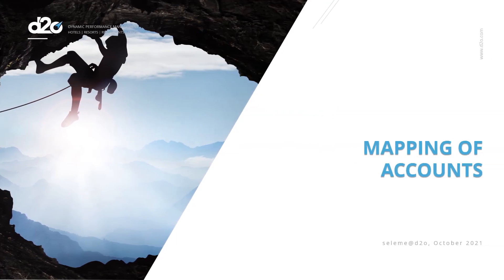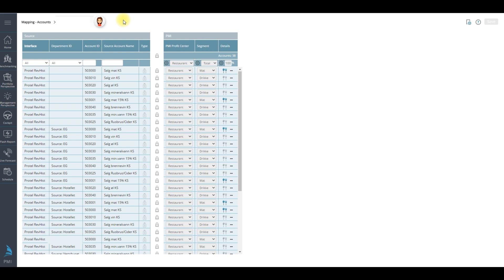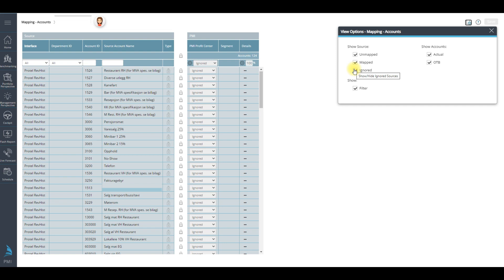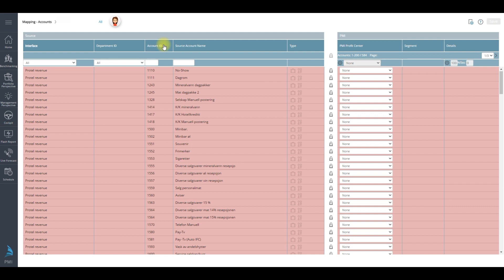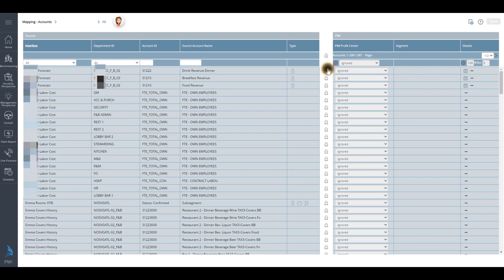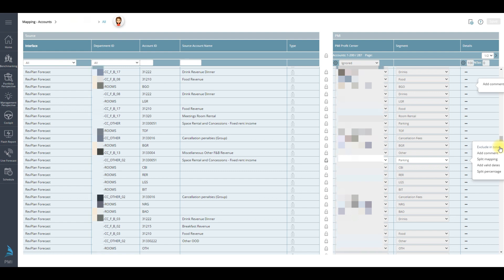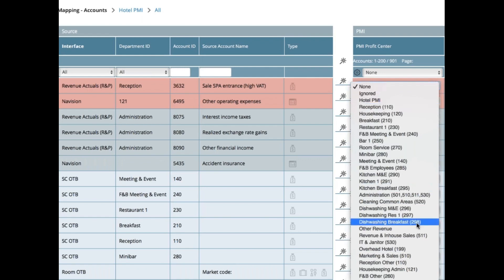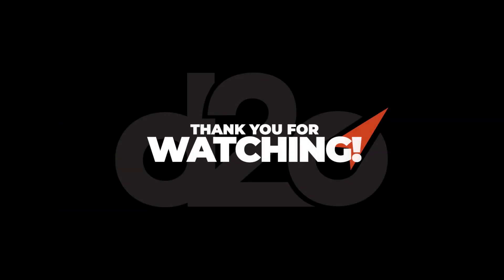Mapping of Accounts (5:23s)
This is where the revenue and occupancy data from various source systems are linked to various profit centers

00:00 - Intro
01:00 - Overview